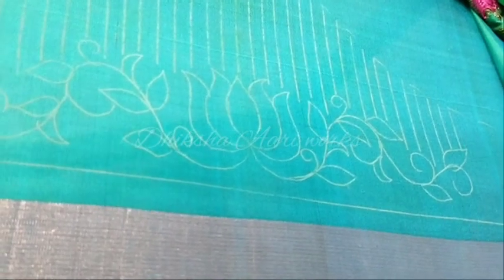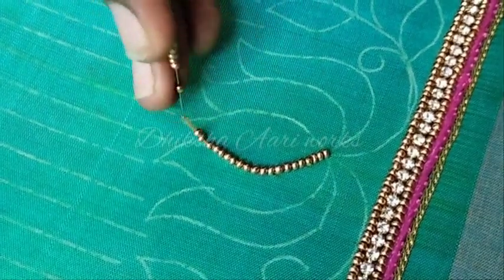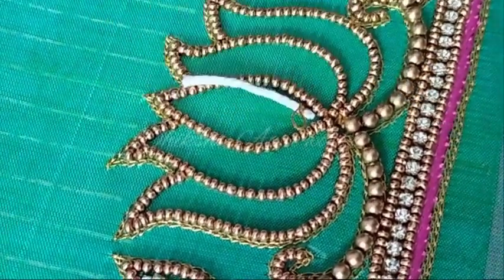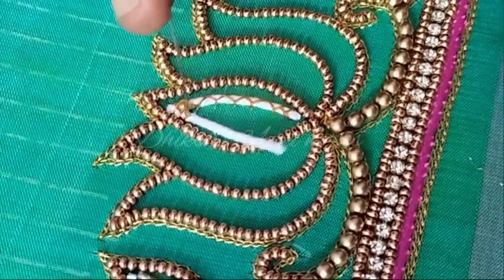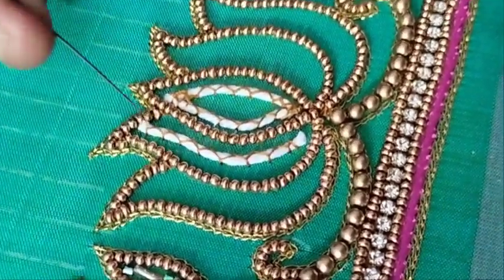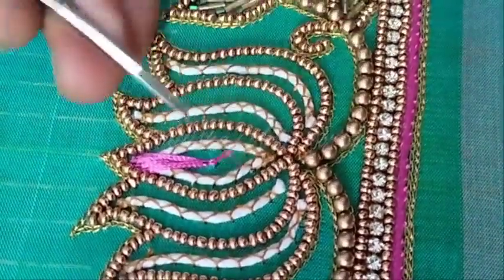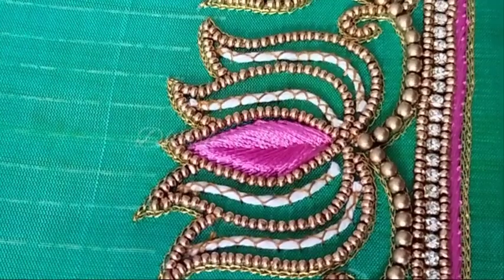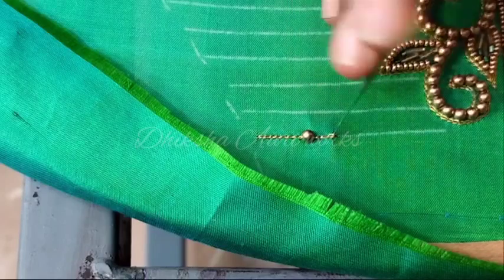Lotus Aari work sleeve design for beginners in Tamil Dhiksha Aari works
Dhiksha aari workes     Simple aari workes for beginners learn easily
Lotus Aari neck design